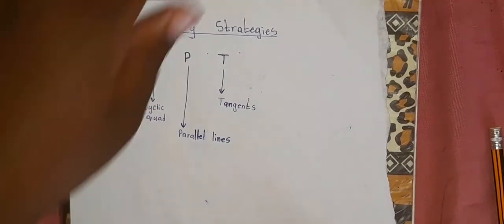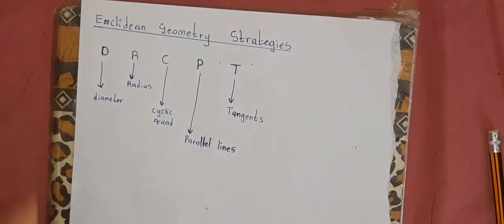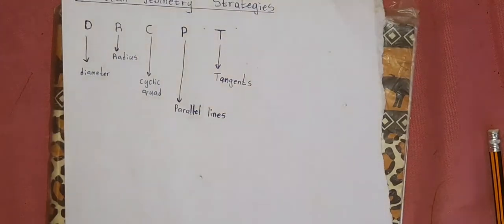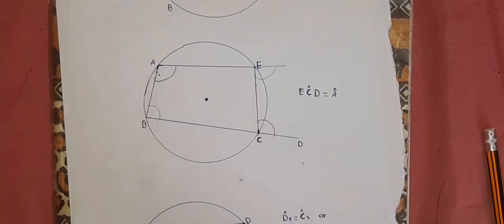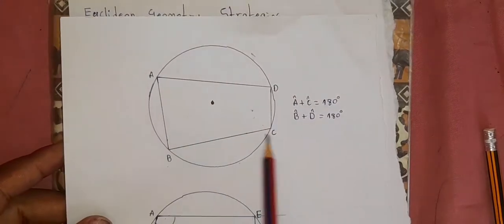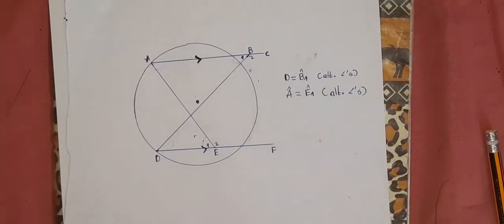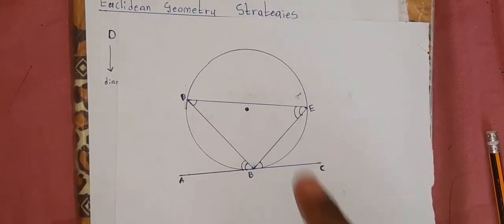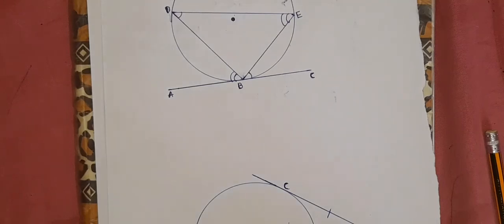Euclidean Geometry Circles - Strategy 2 - Grade 11 & 12 Mathematics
DRCPT saves lives